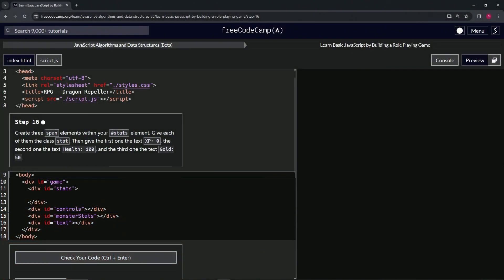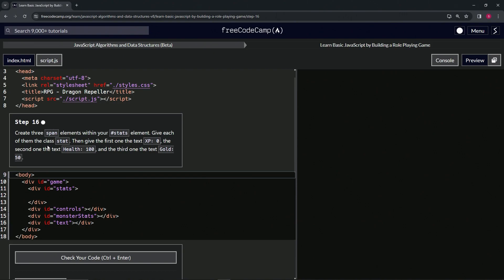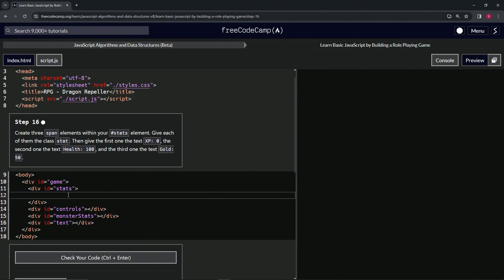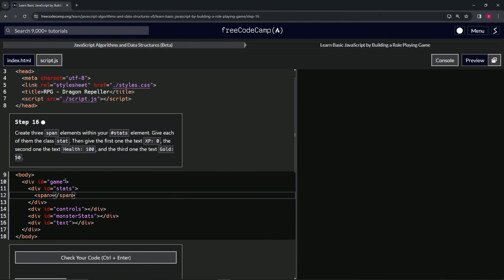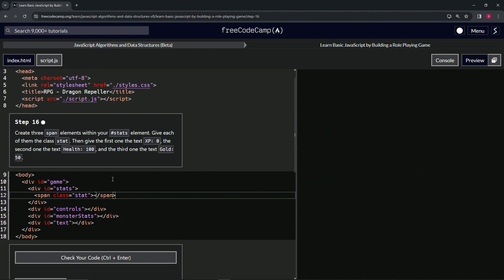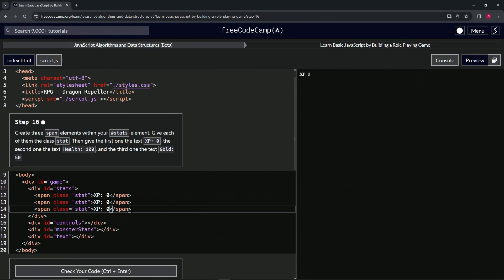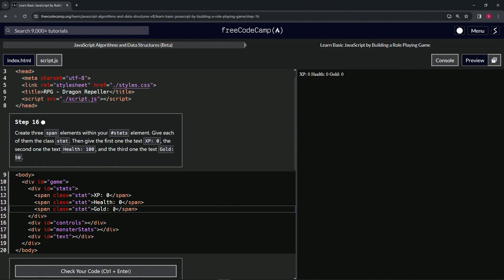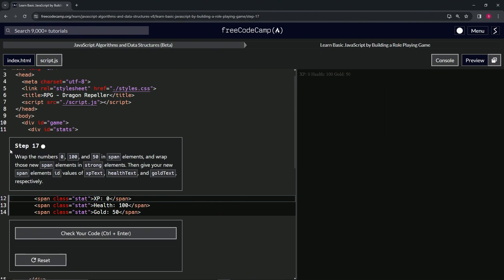(ARCHIVED) Learn JavaScript by Building a Role Playing Game - Step 16 | freeCodeCamp | (Beta)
🌟 **"Integrating Player Stats Display: Step 16 of the RPG - Dragon Repeller Project"** 🌟

🔍 Step 16 of the RPG - Dragon Repeller Project dives into creating a dynamic display for player statistics within the game. This tutorial is crucial for developers aiming to provide players with real-time updates on their progress and status, enhancing the gaming experience with interactive and informative elements.

📌 **Setting Up the Stats Display**:

Learn how to populate the stats element with critical player information using three `span` elements. We guide you through the process of adding each `span` with the class `stat`, organizing the display into sections for XP, health, and gold.

📊 **Assigning Text to Each Stat Span**:

- **XP Span**: Discover how to label the first span with "XP: 0", setting the initial experience points for the player.
- **Health Span**: Learn how to indicate the player's starting health by labeling the second span with "Health: 100".
- **Gold Span**: Understand how to display the player's initial wealth by assigning the third span the text "Gold: 50".

✏️ **Implementing Class and Text for Stat Spans**:

Gain insight into the importance of consistent class naming and text assignment for creating a clear and user-friendly stats display. This step is key to ensuring that players have immediate access to their current game status, allowing for strategic decision-making and engagement.

📘 **Step-by-Step Guide for Enhancing Game UI**:

Our tutorial offers clear, concise instructions, making it suitable for developers of all skill levels. Mastering the setup of game statistics display is crucial for building immersive and interactive web-based RPGs.

🌍 **Join Our Web Development Learning Community**:

Share your experiences with setting up the stats display, engage with a community of developers, and learn from the diverse approaches of others.

📈 **Share Your Stats Display Setup Experience**:

As you complete Step 16, we encourage you to share your approach to integrating the stats display within the stats element. Your insights on organizing and presenting player statistics are invaluable to our community and can inspire others in their web development and game design endeavors.